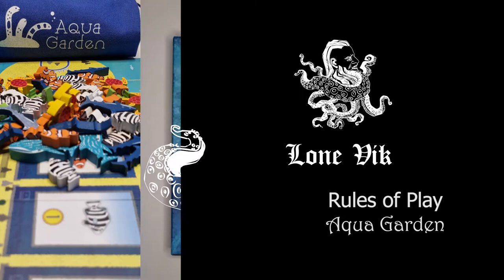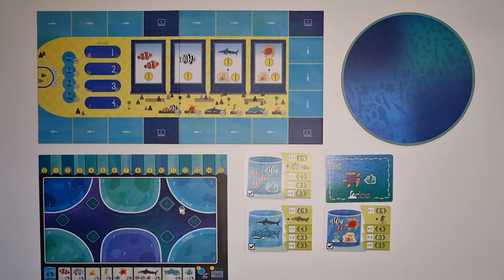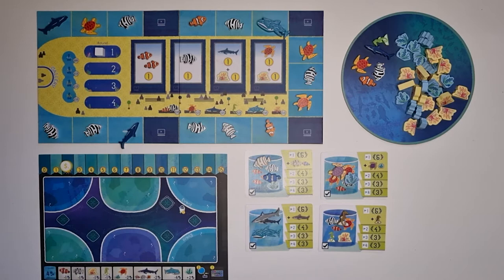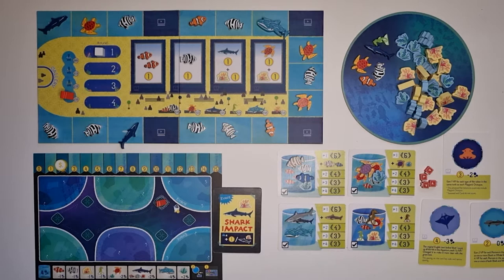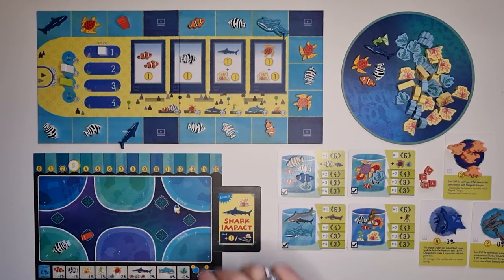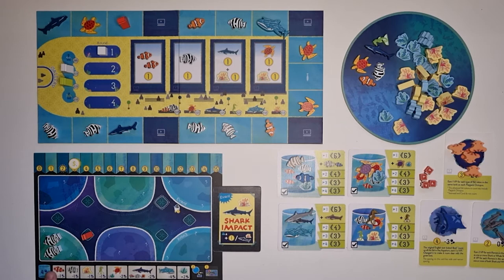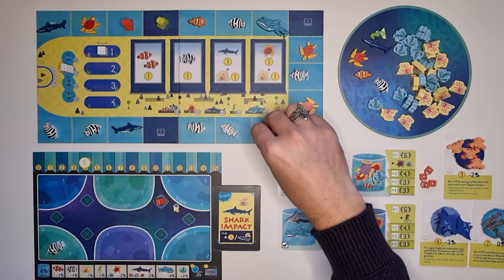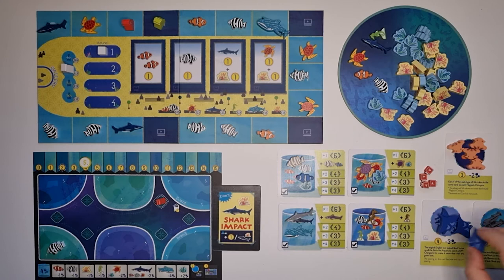How to Play #23 - Aqua Garden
Hello. It's me again - Lone Vik - back with a first How to play video of 2022, the long overdue Aqua Garden. In this 1-4 player game, you will compete in building the best aquarium by filling your tanks with a range of exotic fish and plants. This video discusses the rules for 2-4 player games. If you want to find out how to play solo, check out my solo playthrough video (it will land on the channel soon). Also, if you want to grab a copy of the game, stay tuned to the new KS campaign from the publishers of Aqua Garden - Ostia where you should be able to add a copy of Aqua Garden to your pledge.

Chapter list:
0:00 Intro
1:45 Setup
8:48 Rule Changes for Different Player Counts
10:56 Game Turn
26:55 End Game Scoring

If you liked this tutorial video hit the SUBSCRIBE button to be notified of all the upcoming videos by me, containing reviews, unboxings and how to plays of various board games (Kickstarter and others)!

for designing and animating my logo!